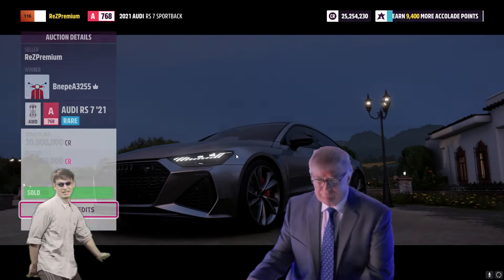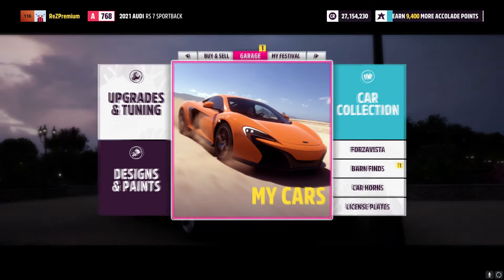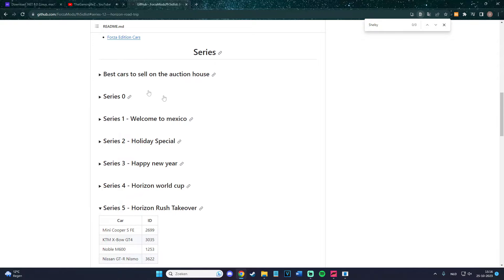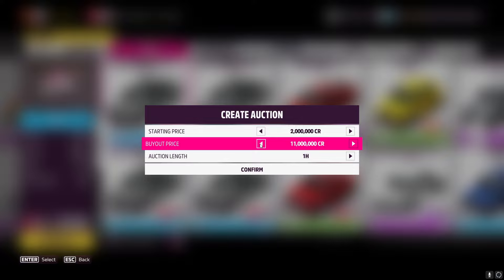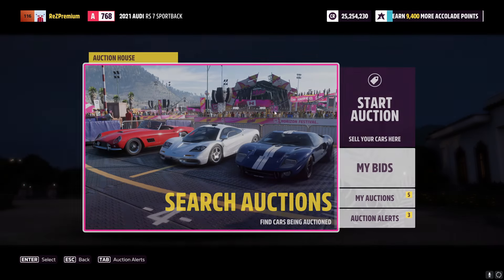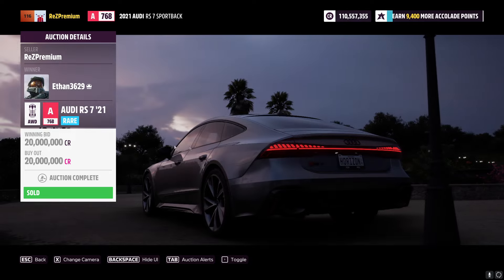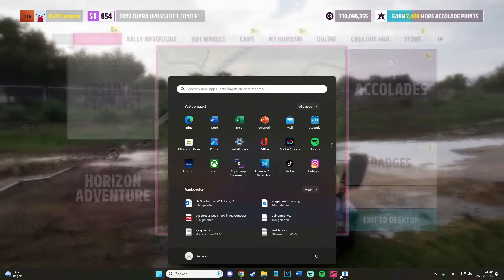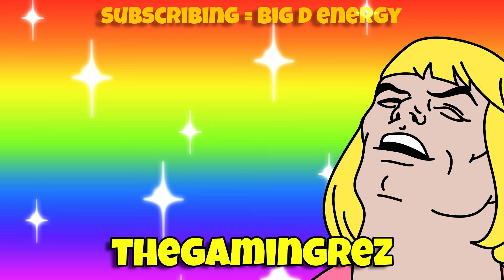*NEW* Forza Horizon 5 MOD MENU: Unlimited CR + All Cars for Free - 80 million in 5 min - After Patch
In this video, I will show you how to use the NEW mod menu for the game called Forza Horizon 5 (FH5). It allows you to obtain all the cars for free and acquire unlimited money, referred to as CR in the game. In the video, I demonstrate how I earned 80 million CR in just 5 minutes, as well as how I quickly obtained all the cars I desired.
Please watch the entire video to ensure it works correctly for you. Throughout the video, I provide all the necessary information for it to function properly and offer numerous tips for the game, the menu, and important things you need to know for its correct usage.
🔥Download Forza Horizon 5 Mod Menu (All that is needed in one file)
00:00 What it is
01:02 What to do
01:39 ID List
02:16 Help a brother out
02:52 How to use
07:39 Sell & make that money
12:44 Proof that it works
18:15 Shoutout
19:13 Info + outro
The video and the Thumbnail is made by TheGamingReZ